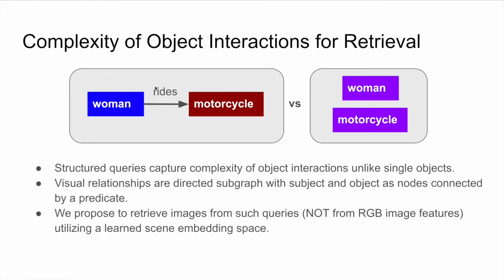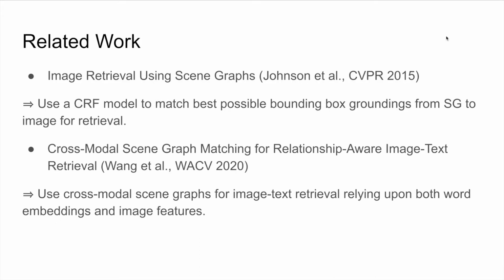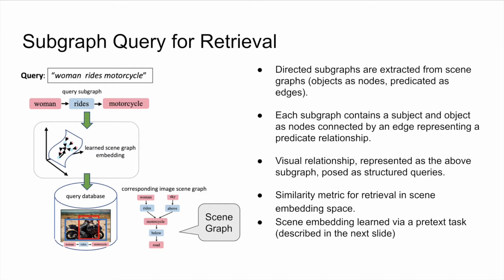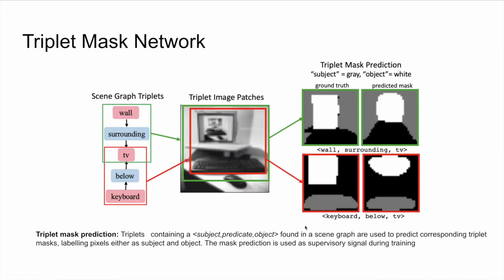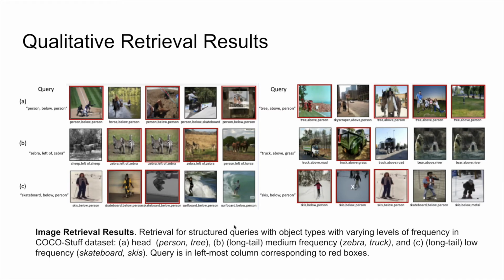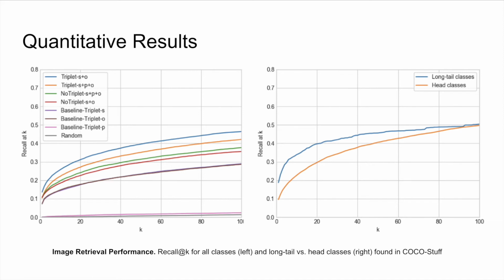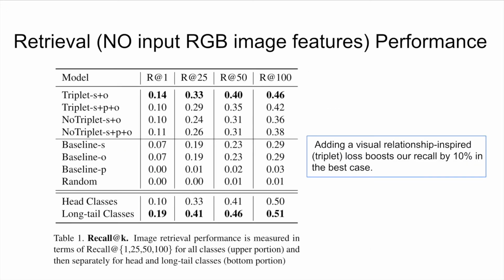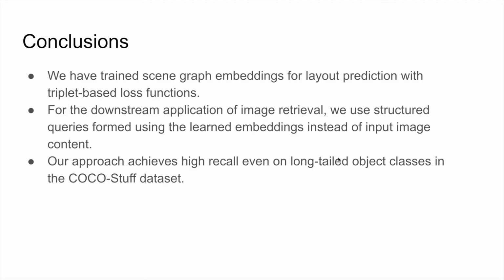Structured Query-Based Image Retrieval Using Scene Graphs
This is the poster presentation by Brigit Schroeder and Subarna Tripathi for their accepted DIRA workshop paper at CVPR 2020. For more details about the DIRA workshop, check